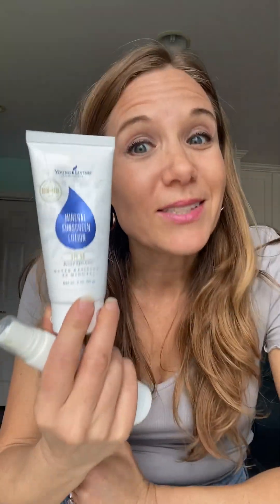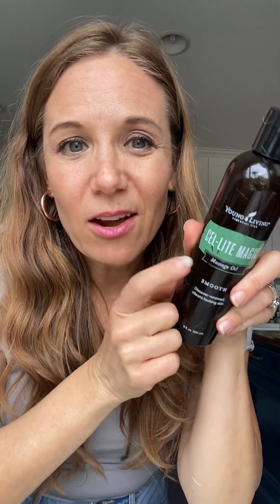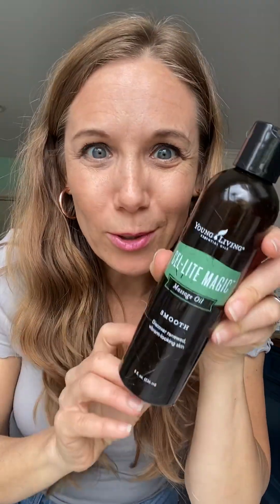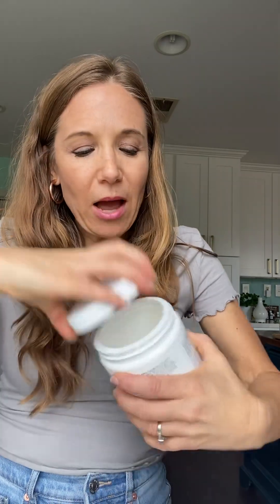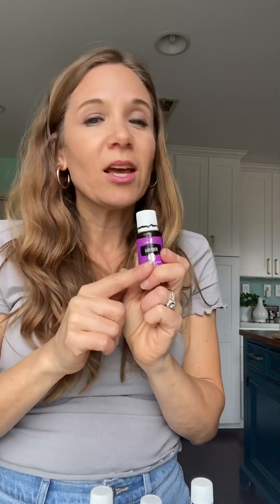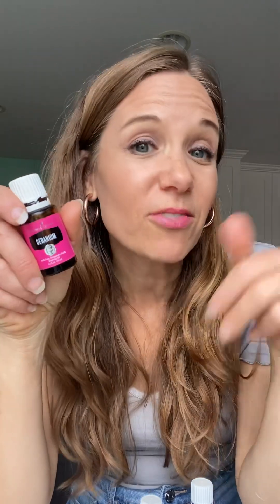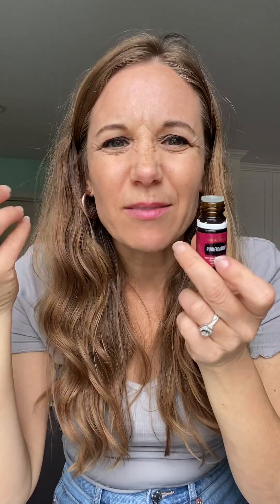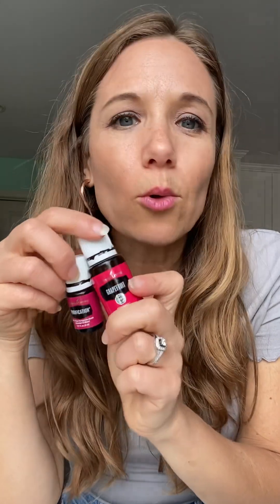Summer Essentials- stock up during the sale! May 5-8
Summer it’s May and a great time to get ready for summer. Young Living has all my favorite personal care products products that I can trust for safety and great quality.